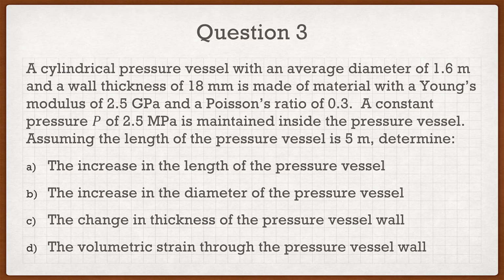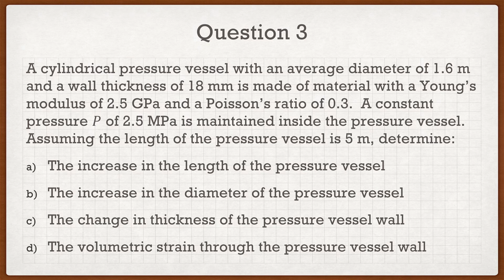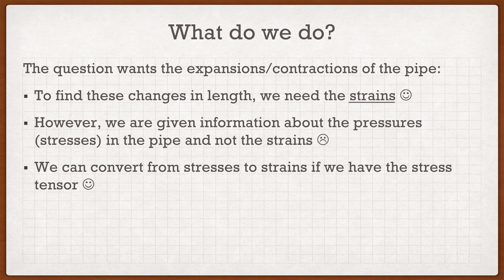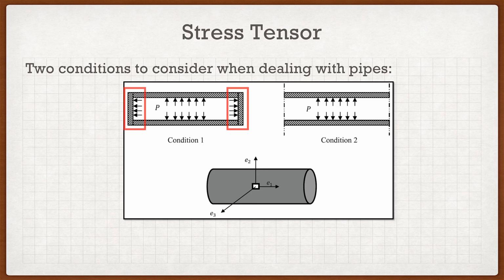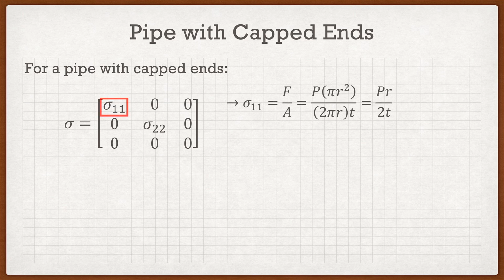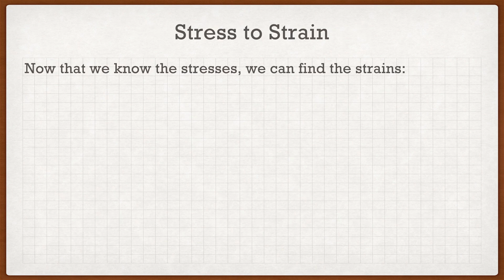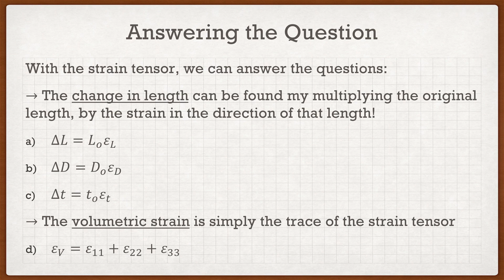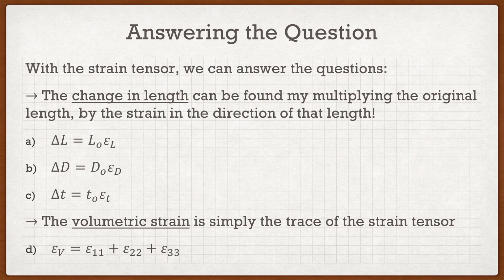CIV E 398 - Assignment 6 - Question 3